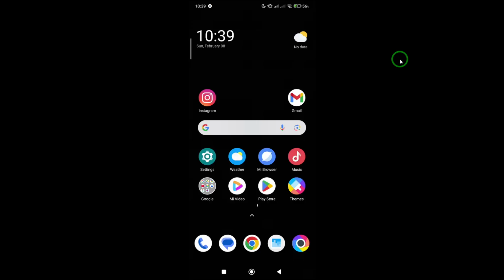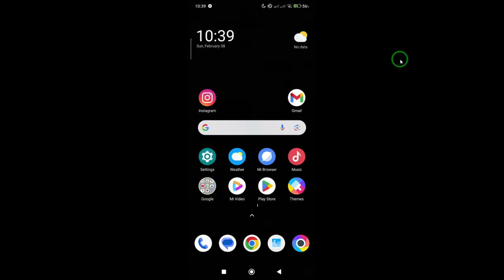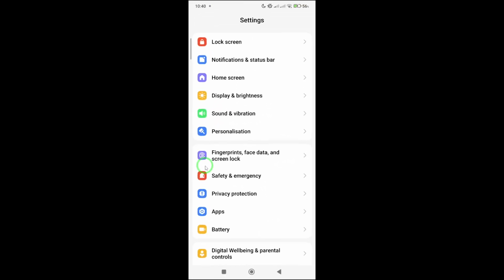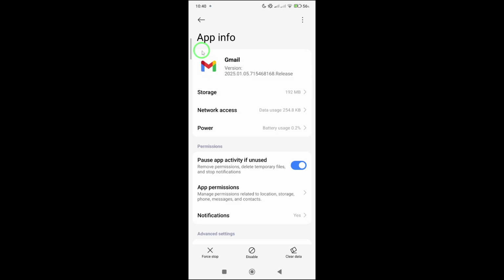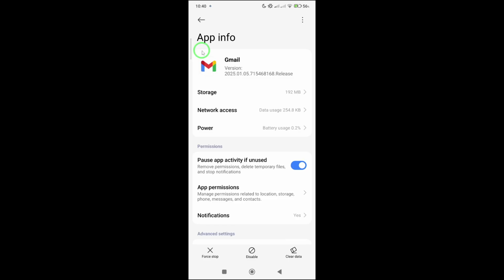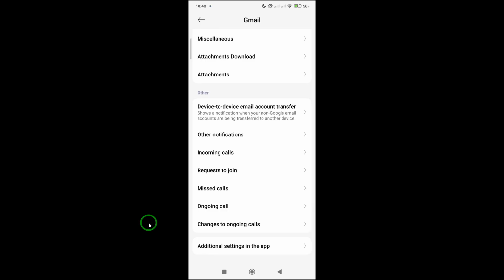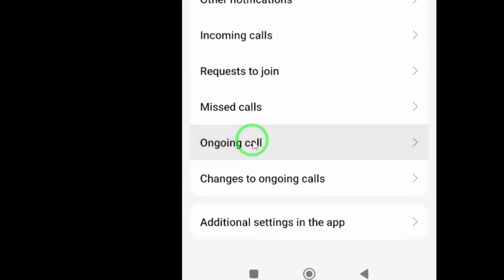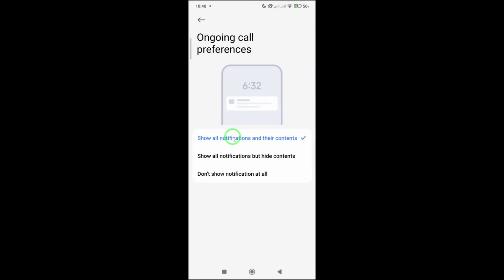How To Hide Ongoing Call Notifications From Gmail Lock Screen (Updated)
Learn how to hide ongoing call notifications from the Gmail lock screen with this quick and simple tutorial. This updated guide helps you turn off those call alerts on your lock screen to keep your privacy protected and your notifications clean.

Follow these steps:

1. Go to your Phone Settings

2. Tap on Apps

3. Tap on Gmail

4. Tap on Notifications

5. Tap on Notification categories

6. Tap on Ongoing Call

7. Tap on Lock screen

8. Choose Don’t show notifications

This video will help you manage Gmail notifications efficiently and keep your lock screen free from unwanted call alerts.-
Timeline:
00:00 Start
00:12 How to do it
01:05 End